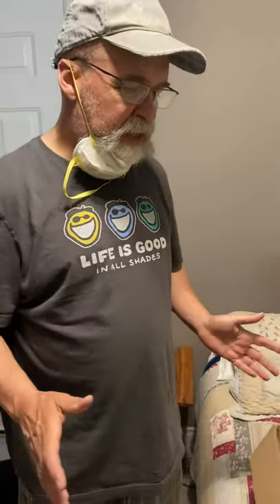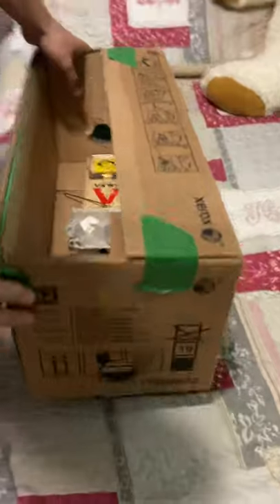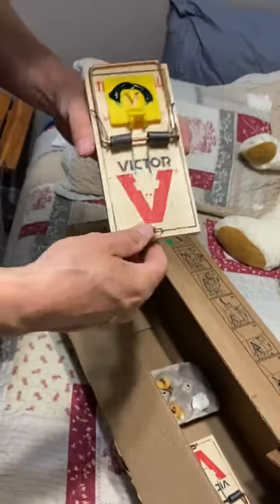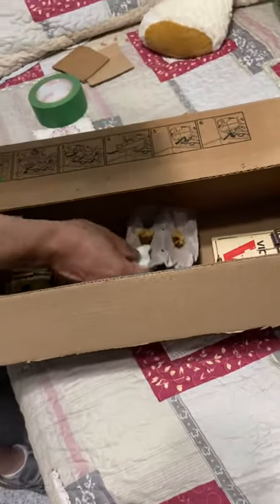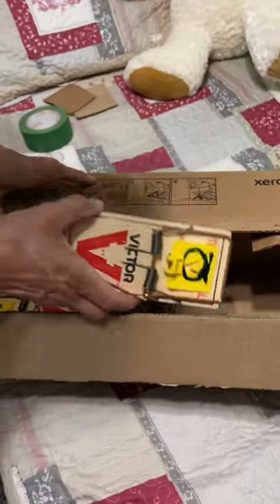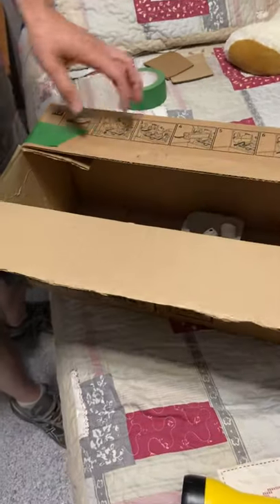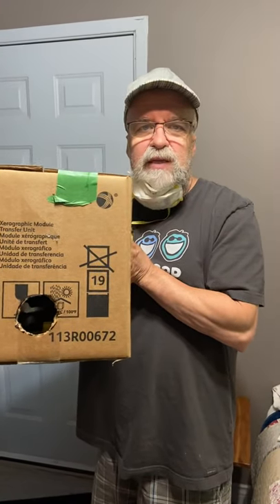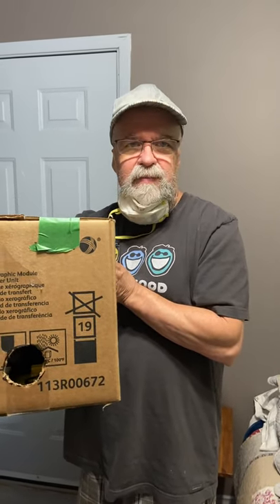Trapping Flying Squirrels in attic ,the Beaver way